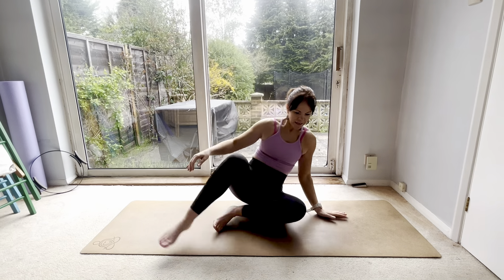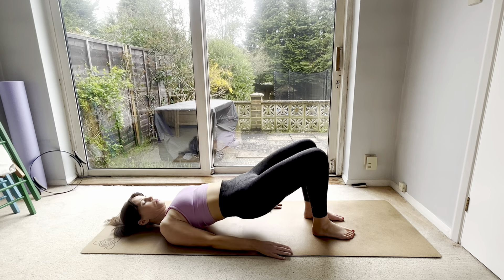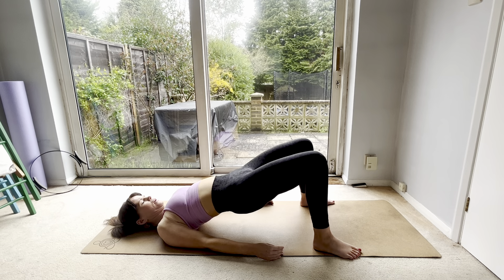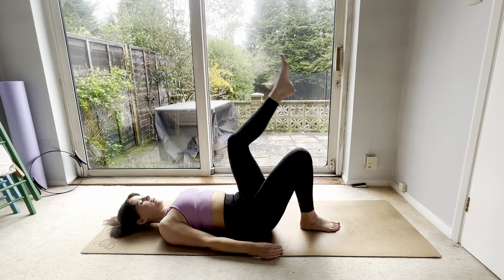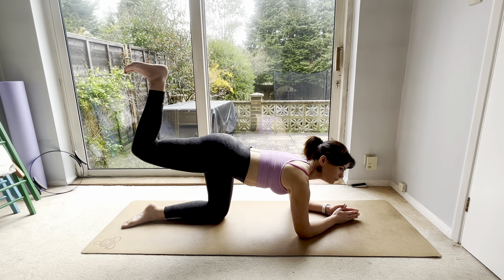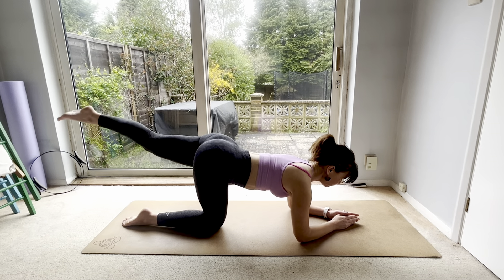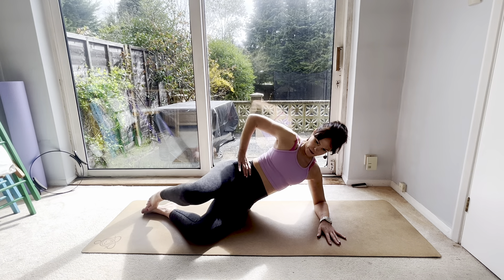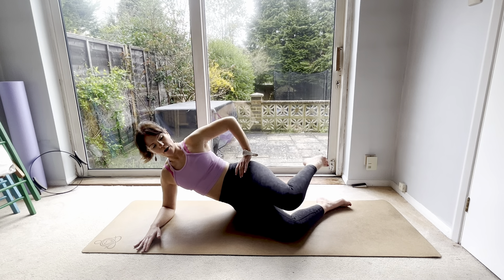10 minute glute/ butt pilates workout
Join me for this quick 10 minute glute workout. Work the entire butt in this quick Pilates session.

Lisa is a Stott Pilates and YMCA Aerobic Instructor based in the UK. She teaches a range of Pilates classes, also working with Macmillan Cancer to offer rehabilitation classes for people overcoming Cancer.